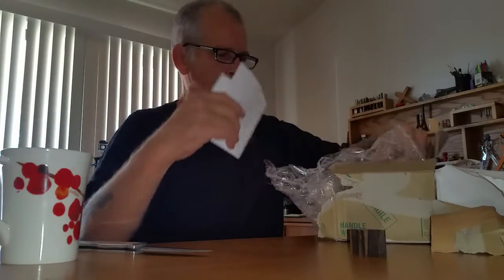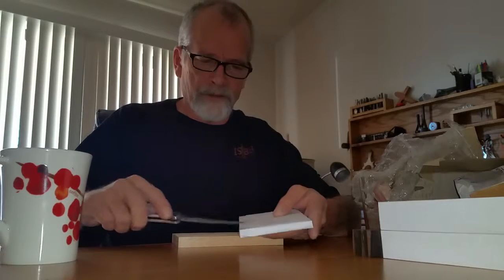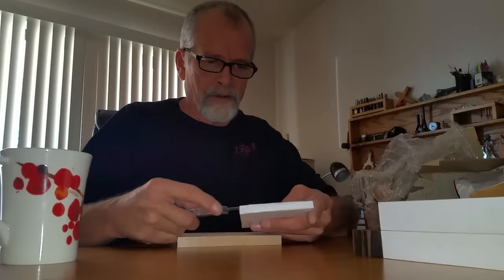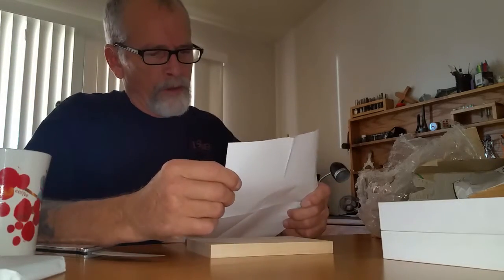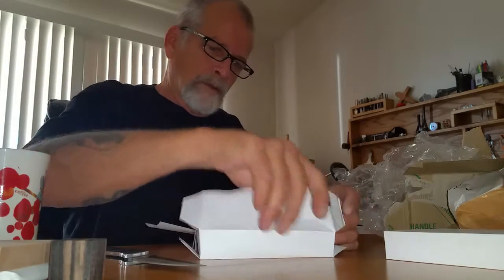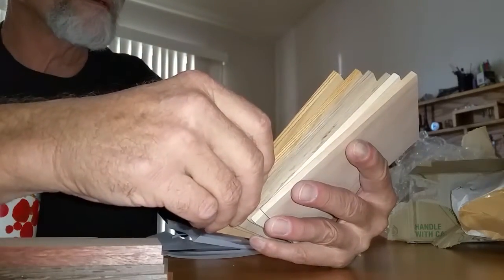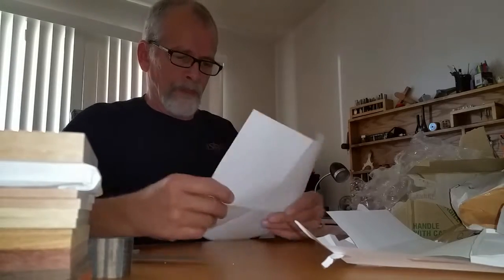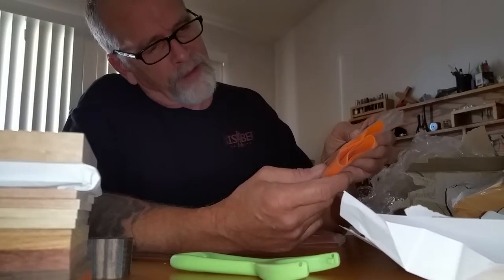Trade with Jeb for some post card wood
Awesome post card wood selection traded to me by Dax/Jeb.